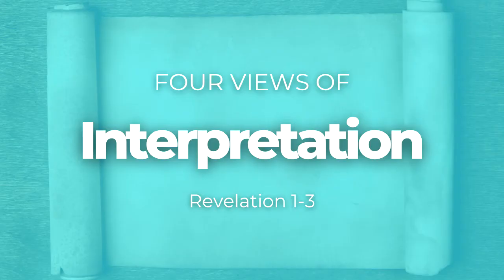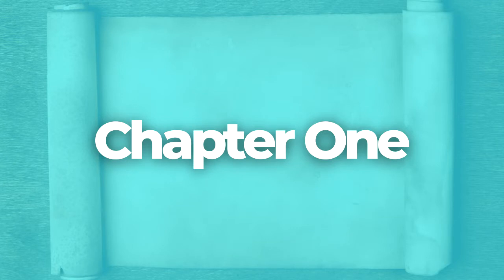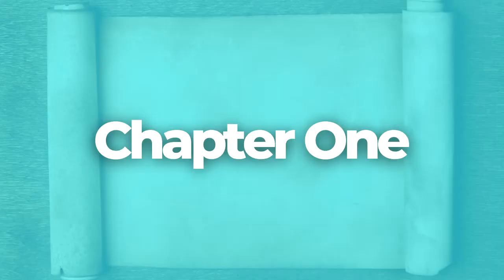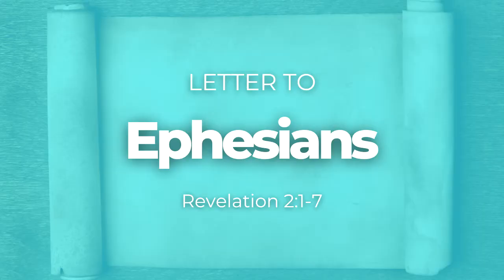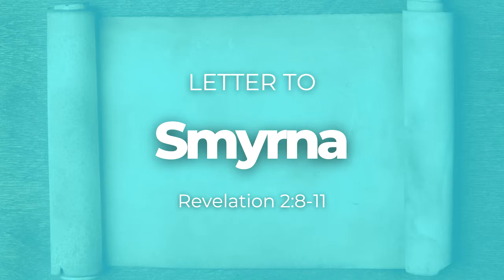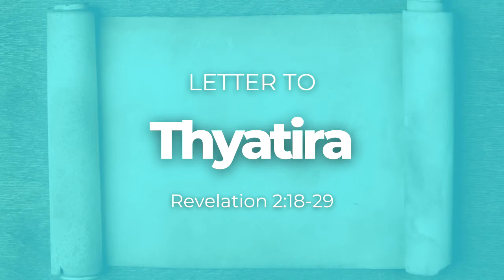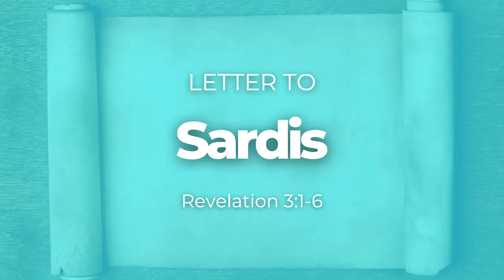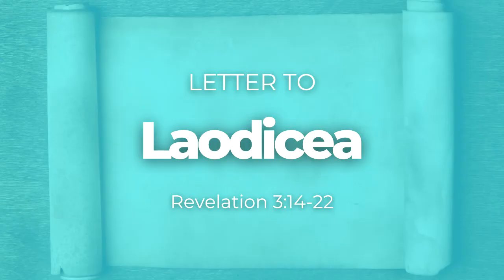Seven Letters to Seven Churches | Revelation 1-3 Bible Study (Week 2)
In this Bible study we look at the first three chapters of revelation exploring four ways to interpret them and then breaking down each of the letters to the  seven churches.